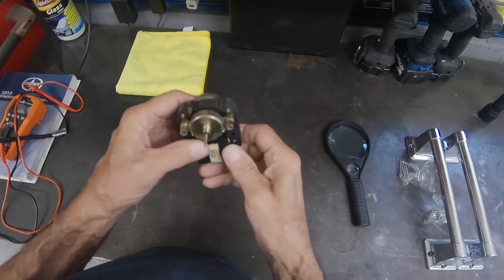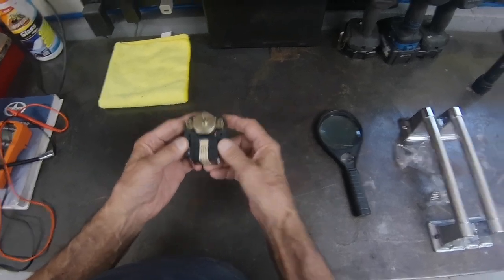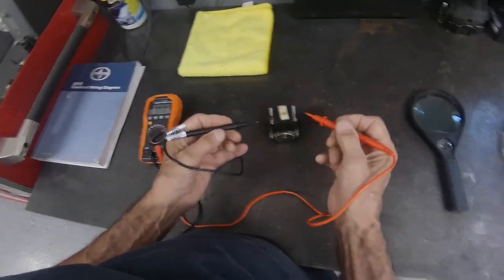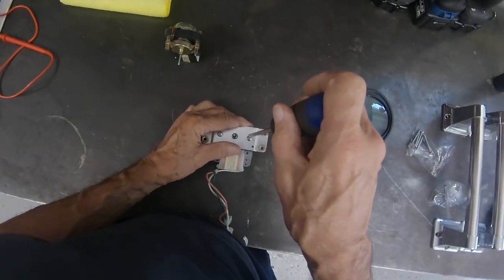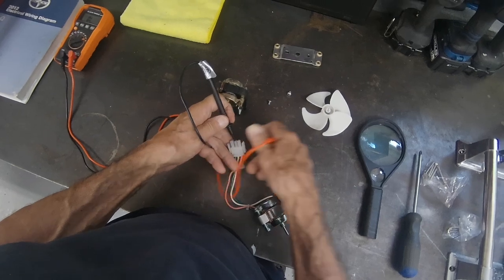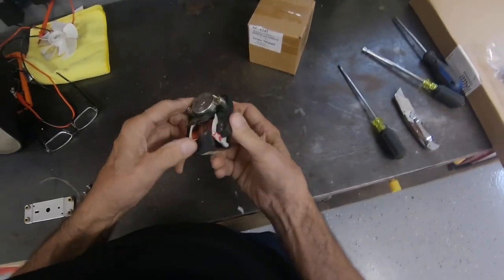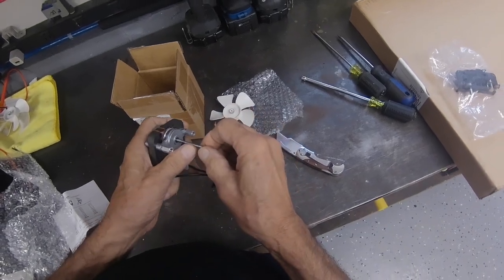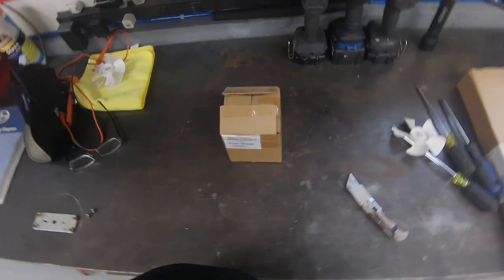Sub-Zero Evaporator Fan Motors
This video shows how to diagnose a faulty evaporator fan motor and possible replacement options.